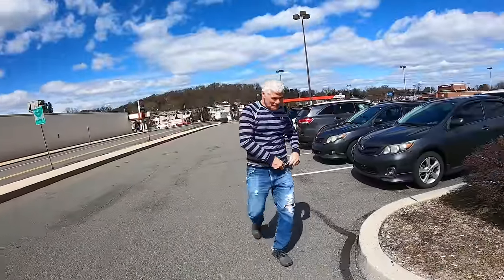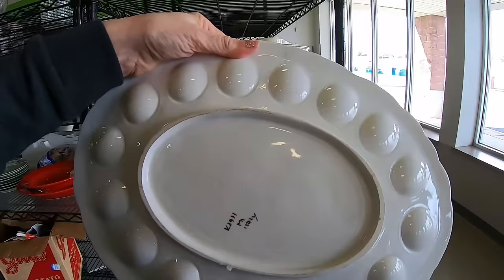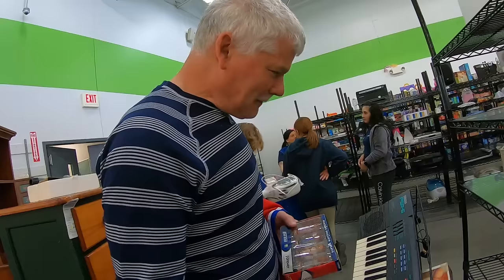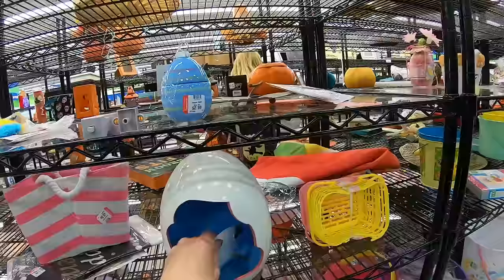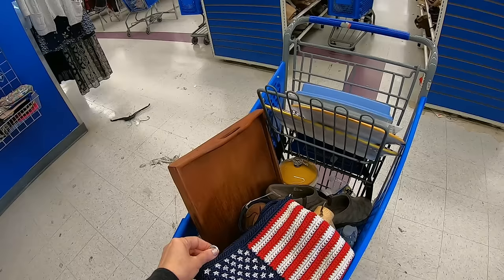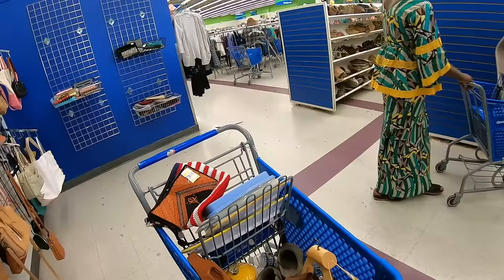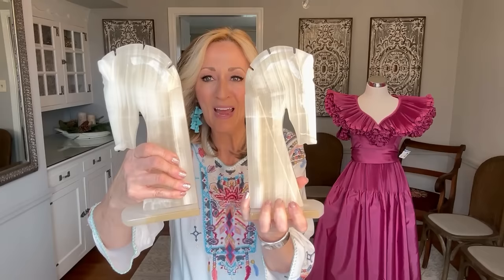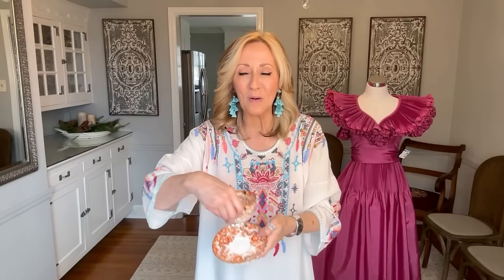Goodwill Thrift Hunt and A Vintage Hard Goods Haul you WON"T Believe!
Today, Roger & I are Thrifting at Goodwill in Shillinton Pa

The hunt is real! I spend hours and hours each week, combing through thrift stores, estate sales, auctions, flea markets & Antique centers ... to bring home the goods and prepare them for selling in my Ebay store, my antique booth and on Facebook Marketplace, which fully supports me.

Lavenderclothesline

My Daughter Mellissa's Youtube channel:
Mellissa
Her Ebay store:
Freshbloominclothing